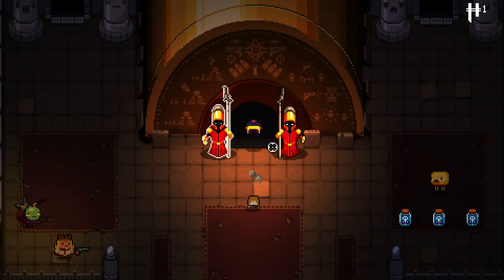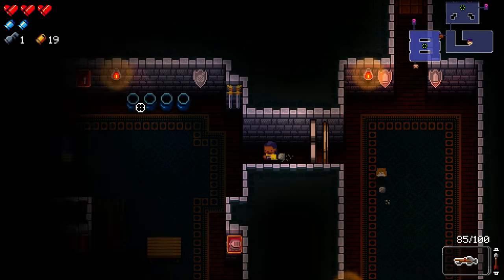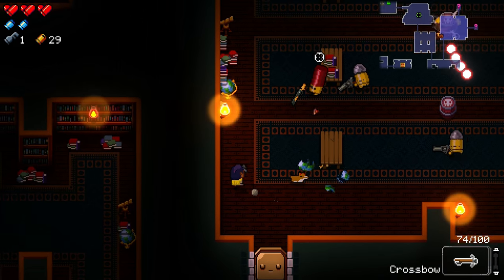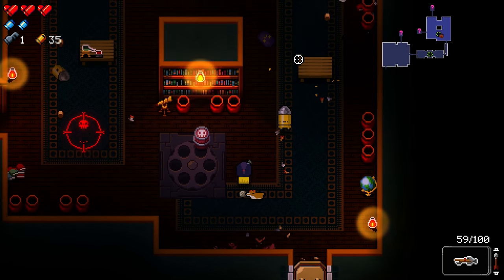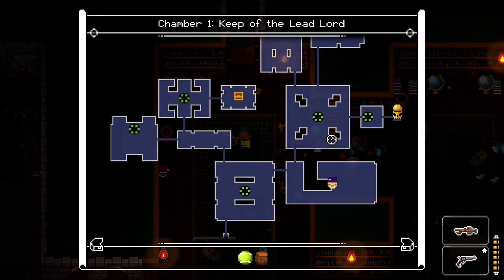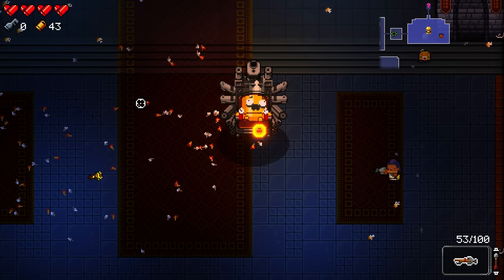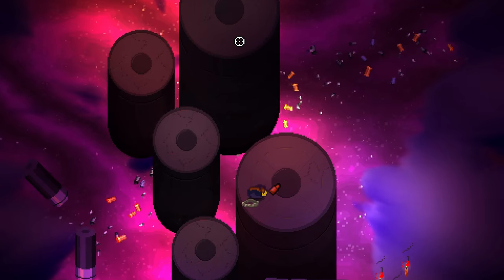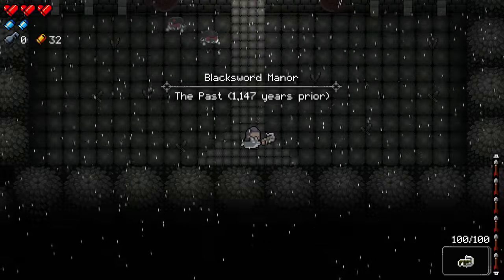On the Hunt | Part 28 | Let's Play: Enter the Gungeon | Hunter PC Gameplay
Let's Play Enter the Gungeon Part 28 features 1080p 60fps gameplay, including a long slog with the Hunter!

➡ briarfuller, Buddychrist19, Chastiefol, etheron369, Kim Salmelainen, Ookyspooks, Osoleve, The Bullet That Can Kill the Past, The Nick, TheTurtle, and TheV0idWalker!

Enter the Gungeon is a bullet hell dungeon crawler following a band of misfits seeking to shoot, loot, dodge roll and table-flip their way to personal absolution by reaching the legendary Gungeon’s ultimate treasure: the gun that can kill the past.

THE GUNGEON
Enter the Gungeon – a constantly evolving bullet hell fortress that elegantly blends meticulously hand-designed rooms within a procedurally-generated labyrinth bent on destroying all that enter its walls. But beware – the Gungeon responds to even the most modest victory against its sentries and traps by raising the stakes and the challenges found within!

THE CULT OF THE GUNDEAD
The Gungeon isn’t just traps and chasms – calm your nerves and steady your aim as you face down the gun-totting Cult of the Gundead. These disciples of the gun will stop at nothing to put down the heroes in their tracks and employ any tactics necessary to defend their temple.

THE GUNGEONEERS
Choose between one of several unlikely heroes, each burdened by a deep regret and in search of a way to change their past, no matter the cost. Filled with equal parts courage and desperation, these adventurers won’t hesitate to dive across flaming walls, roll through a wall of bullets, or take cover behind whatever is around to make it to their goal alive!

THE GUNS
Discover and unlock scores of uniquely fantastic guns to annihilate all that oppose you in the Gungeon – each carrying their own unique tactics and ammunition. Unleash everything from the tried and true medley of missiles, lasers, and cannonballs to the bizarrely effective volley of rainbows, fish, foam darts, and bees! Yep, bees.

This video acts as a first impression / review for the beta pre-release of Enter the Gungeon on PC not PS4. Let's play gungeon!